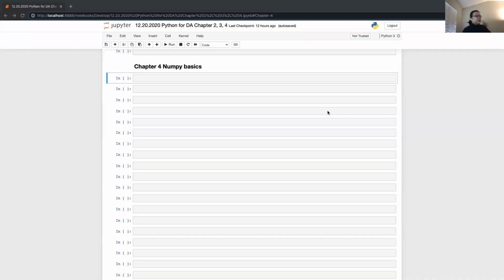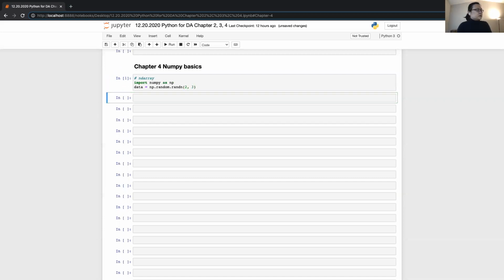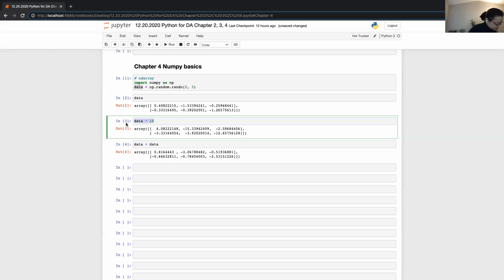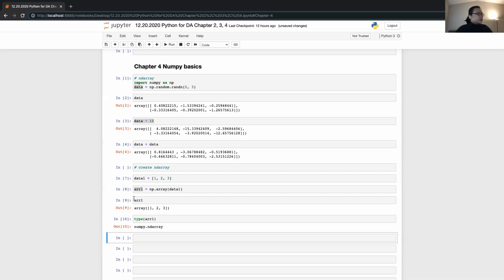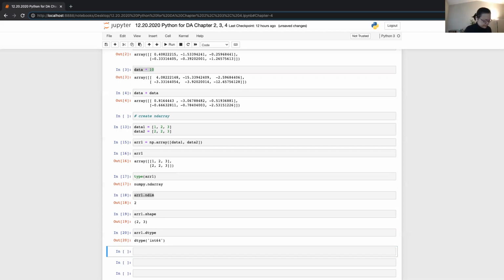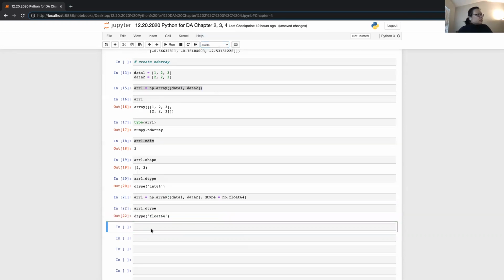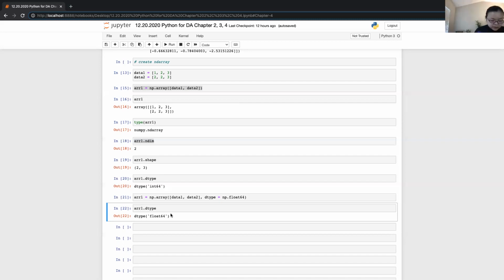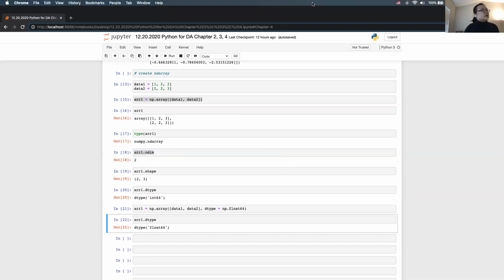Python for DA 4-1